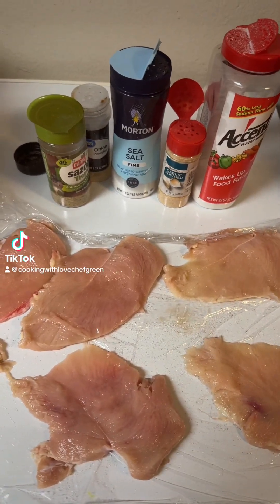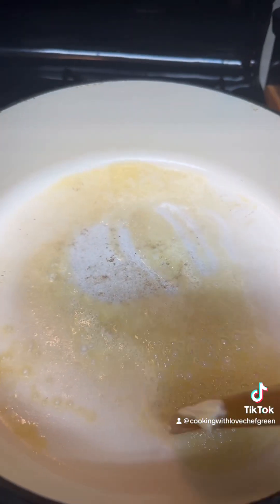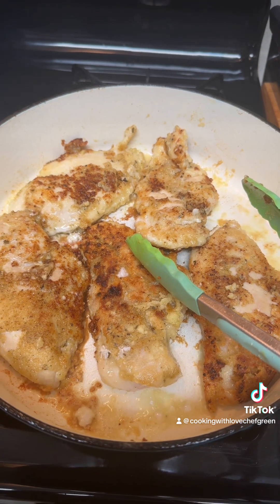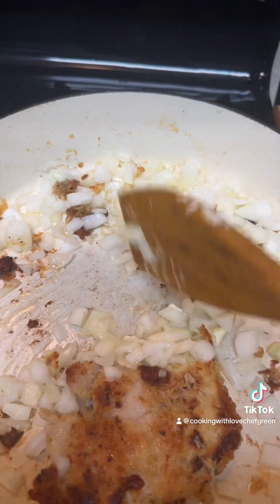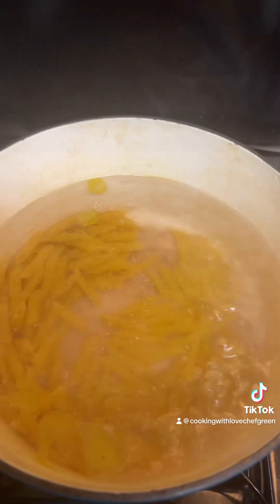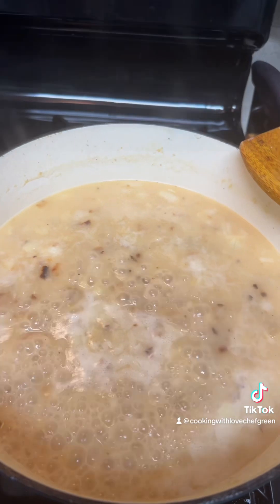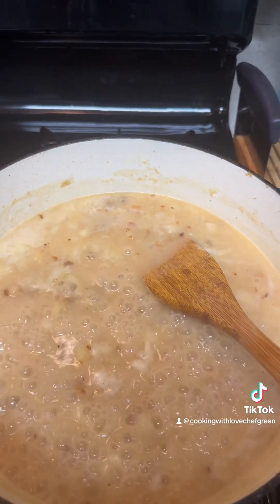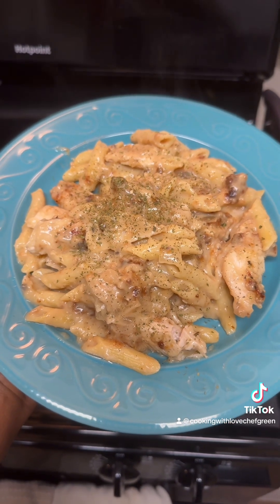Grilled chicken breast sandwich 🤤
Chicken and pasta